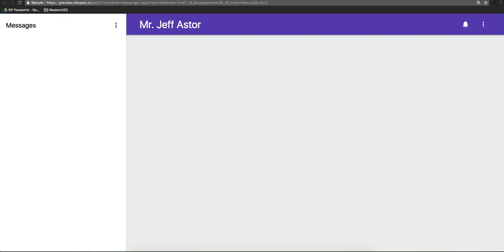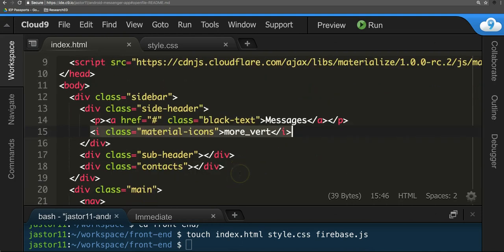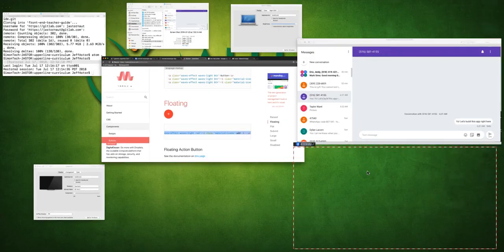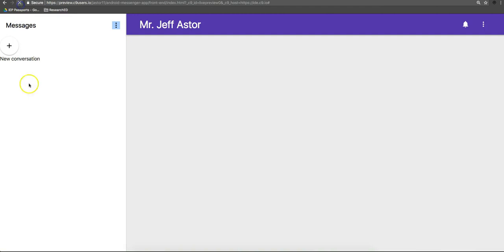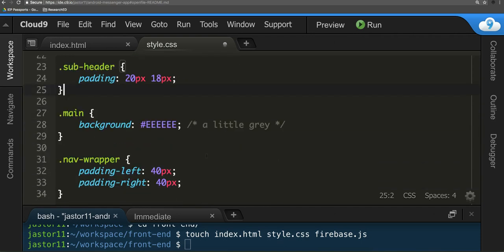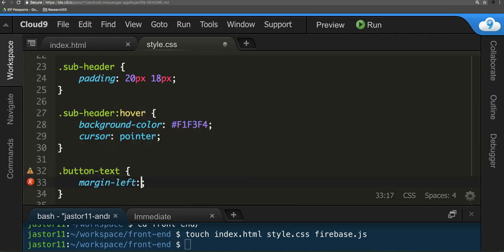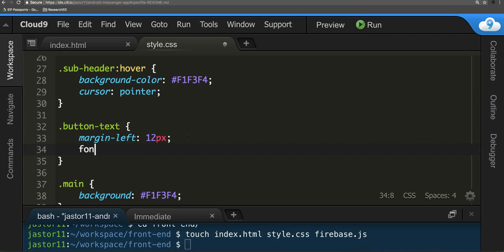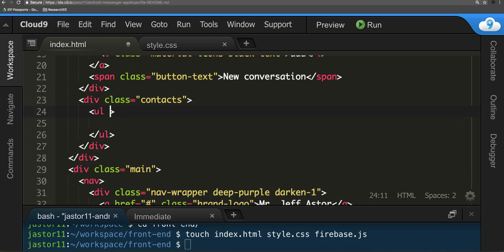Android Messenger App Front-End 1.3